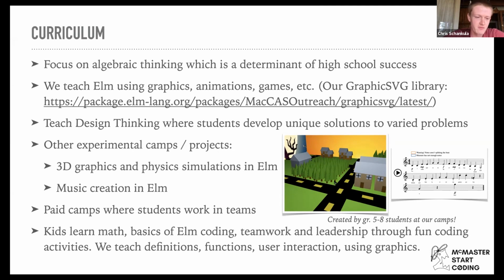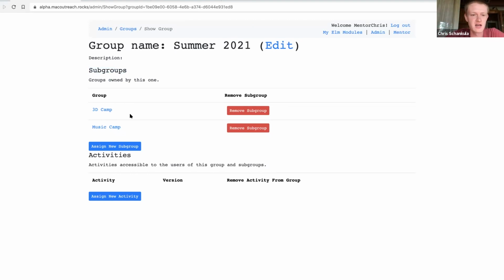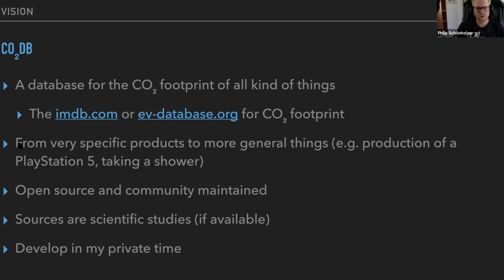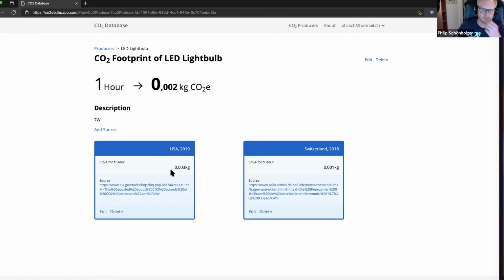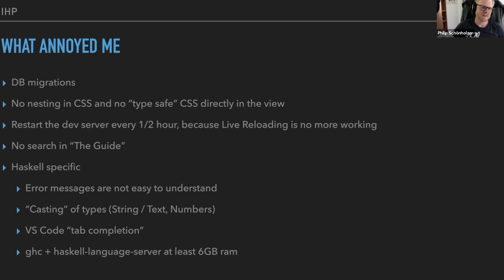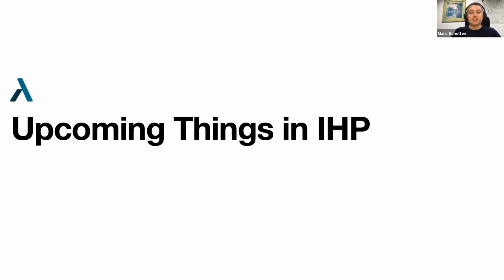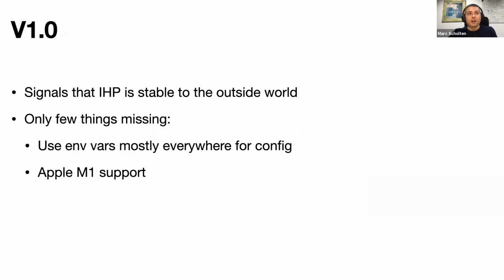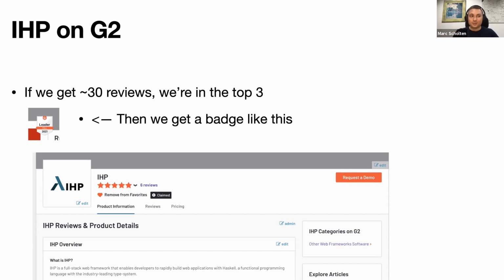IHP Meetup #3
This is our third, global IHP Meetup!

Speakers:

1. Christopher William Schankula
Teaching the next generation of STEM dreamers with IHP

2. Philip Schönholzer
Building a CO2 Database using IHP

3. Marc Scholten, CEO & Founder digitally induced
Upcoming and new things in IHP

Thanks everybody for tuning in, we had a lot of fun getting to know some of you and checking in on some neat projects!

Haskell, IHP, Functional Programming